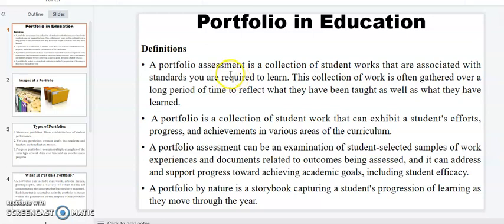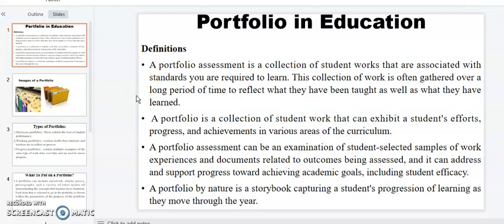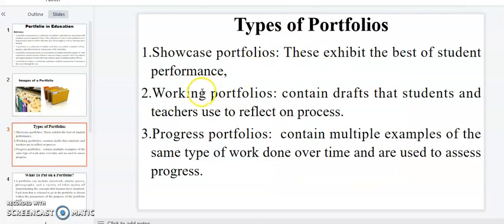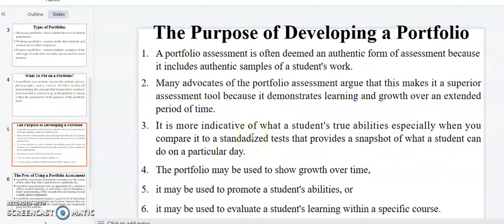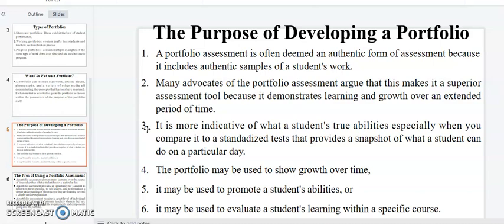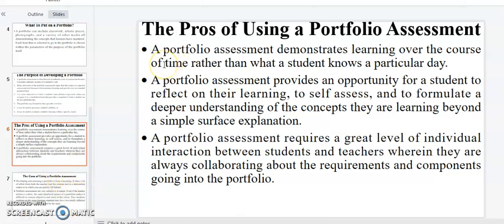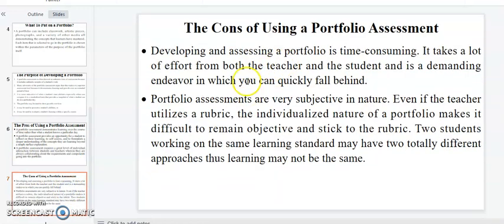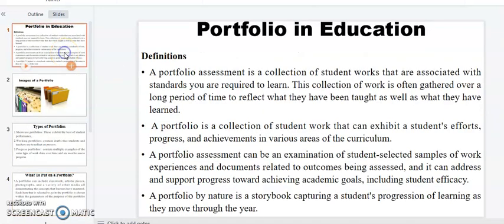Portfolio Assessment: Meaning, Types, Purpose,Pros and Cons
What is a portfolio? How to we use a portfolio? Whats the meaning of a portfolio?

Portfolio,Portfolio Assessment,Portfolio teaching,collections of students
Portfolios are a great classroom assessment for students. Portfolios measure student growth over longer periods of time than normal assessments. This video will begin by explaining some of the reasons why a teacher would want to use a portfolio as a student assessment.

portfolio,student portfolio,portfolios,classroom,portfolio assessment,assessment,student portfolios,portfolio for classroom,portfolio tips,contents,why,how to,students,student,teaching,class,lesson,rubric,classroom assessment